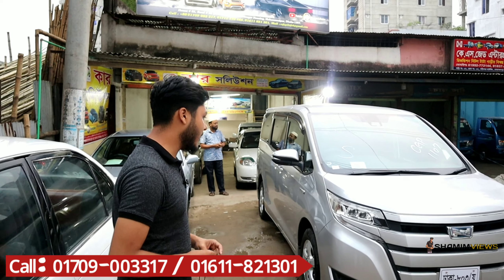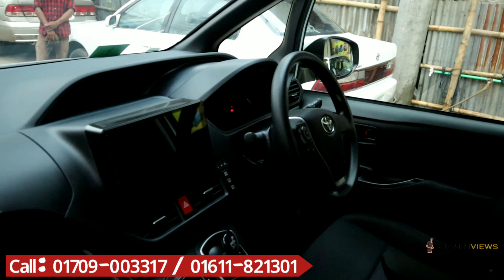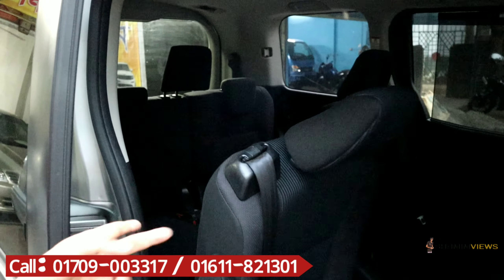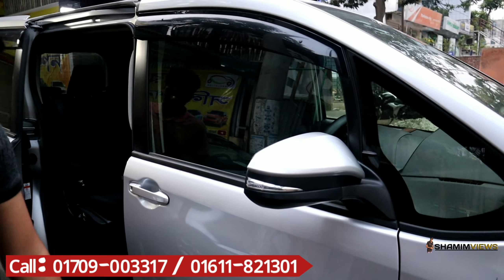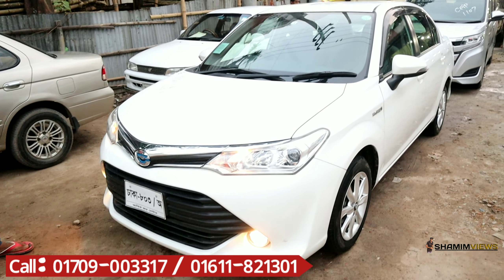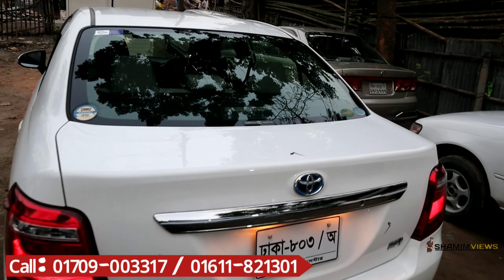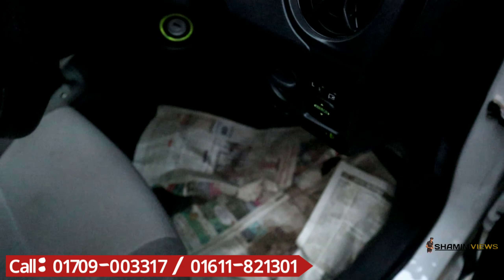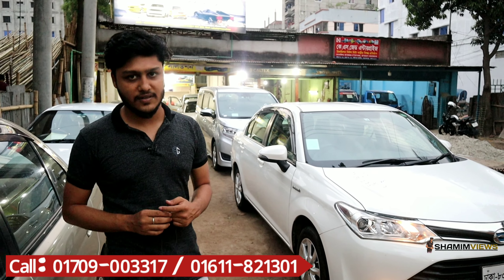এত সস্তায় গাড়ি আর পাবেন না | Car price in bangladesh | Noah / Axio car price in bd | Buy car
address : Road # 02, House # 02, Nobinogor housing, Dhaka Uddan, Mohammadpur, Dhaka- 1207

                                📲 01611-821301